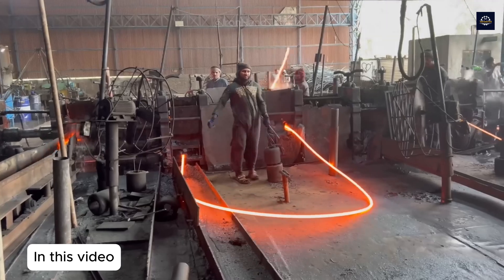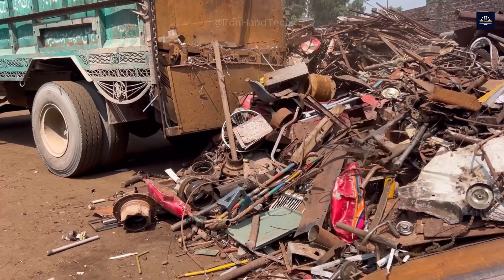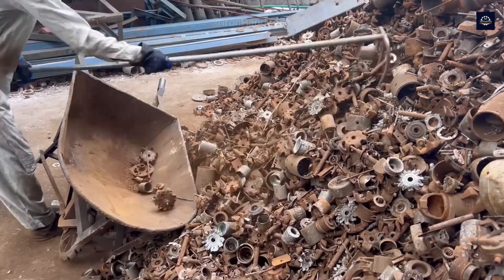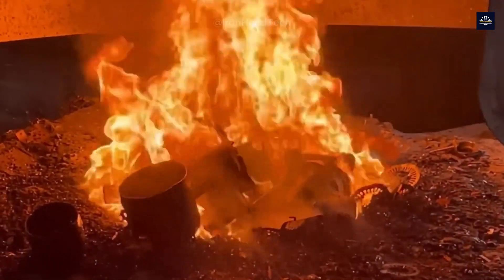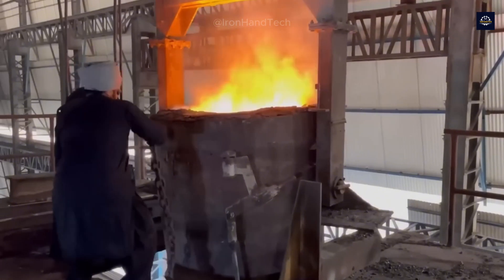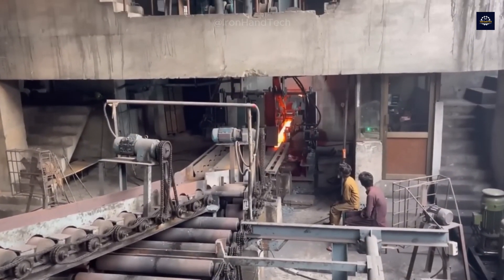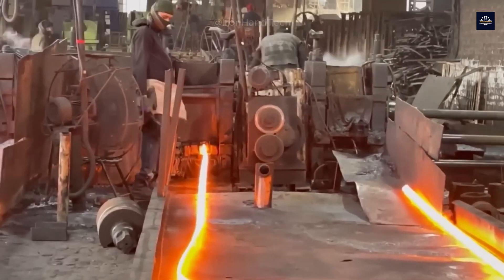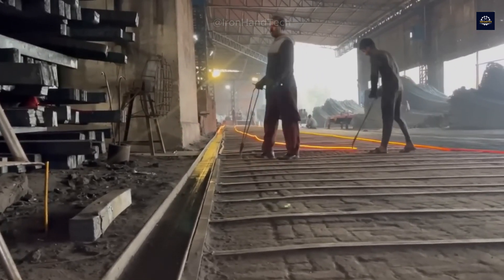From Waste to Resource: Incredible Scrap Metal Recycling Process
Behind the bustling cities, millions of tons of scrap metal are discarded every year. But did you know, they can be recycled into useful products, building new structures? Today, we will explore the journey of turning scrap into high-quality construction steel - a story of innovation, sustainability, and people working silently.
In this video, we visit a scrap iron recycling plant in Pakistan and learn how workers turn scrap iron into construction steel in very primitive conditions.
00:00-01:42 Introduction
01:43-02:20 Sorting
02:20-03:38 Metlting
03:39-04:55 Casting
04:56-06:33 Hot Rolling
06:33-08:44 Conclusion